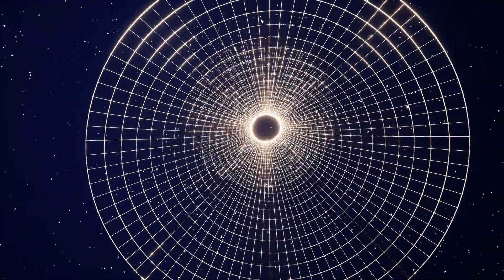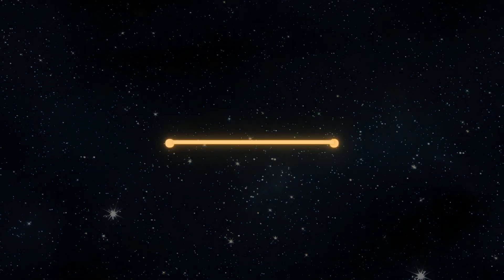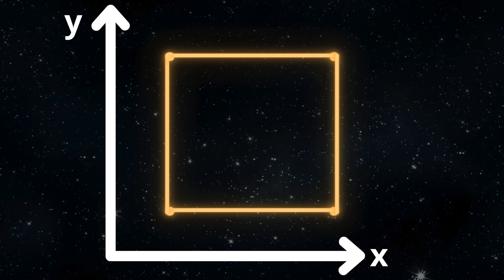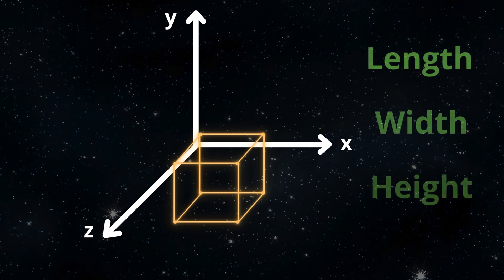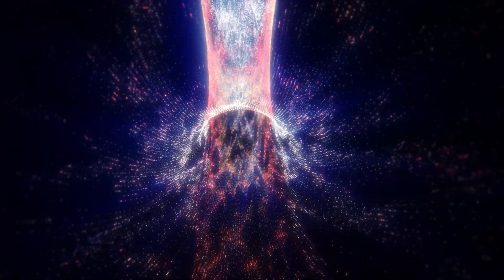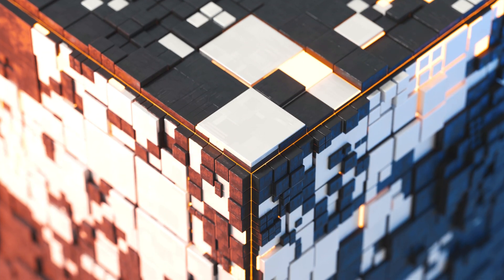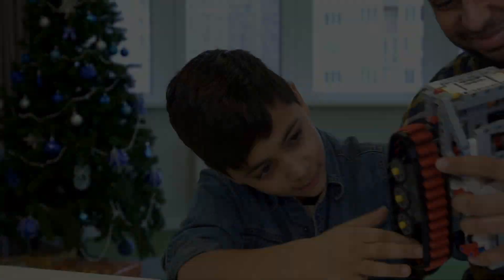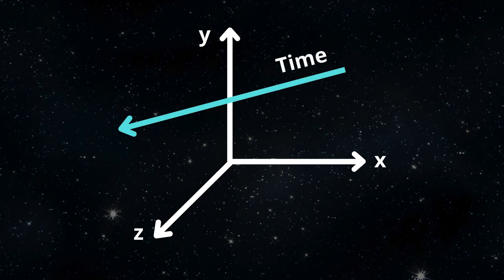What Will You SEE In 4th Dimensional Space?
Dear amazing viewers, we are beyond thrilled to celebrate reaching 1000 subscribers on our channel! Thank you for being a part of our journey and for making this milestone possible!

Let's dive into the mind-bending world of dimensions and spacetime. In this captivating video, we'll unravel the mysteries of the universe and explore the concept of dimensions beyond our everyday perception. From the zeroth dimension to the mind-boggling fourth dimension, we'll journey through space and time, discovering how these fundamental concepts shape our understanding of reality.

Join us as we delve into the theory of relativity and uncover the fascinating implications of spacetime curvature and time dilation. From Einstein's groundbreaking insights to the cutting-edge theories of modern physics, prepare to expand your mind and embark on an awe-inspiring adventure through the cosmos.

Whether you're a science enthusiast or simply curious about the universe, this video promises to ignite your imagination and leave you with a newfound appreciation for the wonders of physics. So grab your favorite snacks, settle in, and let's embark on a journey to the stars together!

Thank you once again for your incredible support, and here's to many more exciting discoveries ahead!

Timestamps:

00:00 - Thank You Message For 1000 Subscribers!
00:30 - Introduction
01:11 - Exploration Of Dimensions
02:51 - Explaining 4th Dimension
03:55 - Theater Of Physics
04:24 - Understanding Spacetime
05:16 - Time Flow And Time Dilation
06:40 - 4th Dimension Usage
07:35 - Conclusion